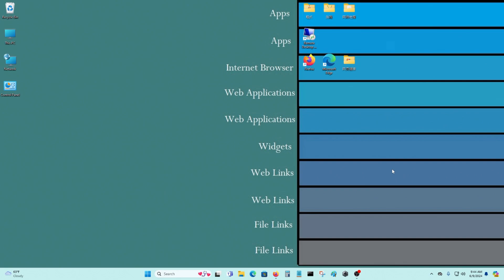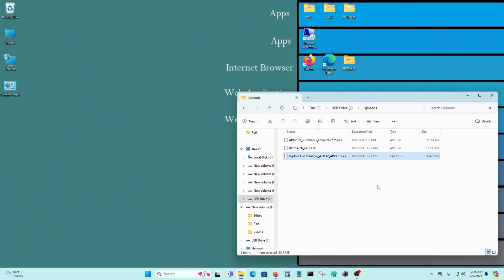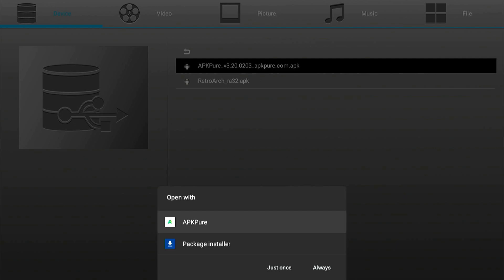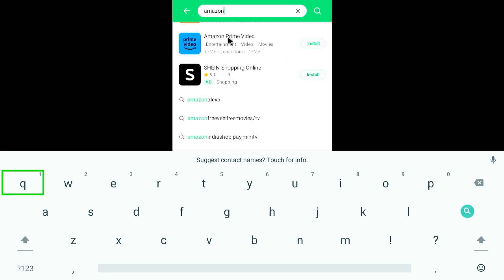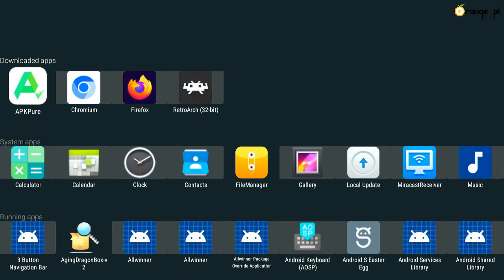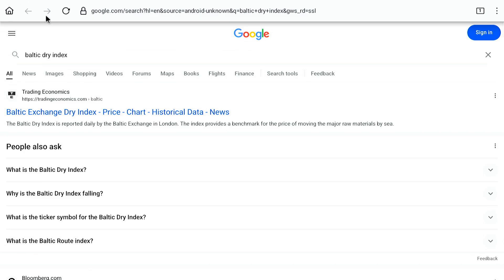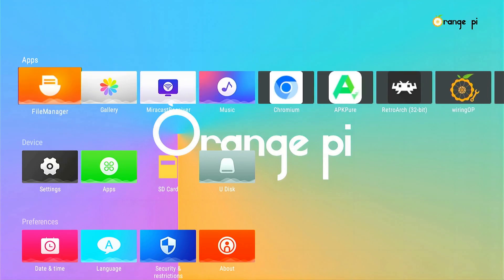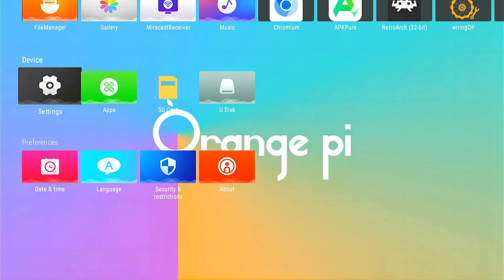Orange Pi Zero 2w Android 12 TV Box OS Basic Tutorial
[Synopsis]

In this video, I show you how to use Android 12 Box O.S. with the Orange Pi Zero 2w. I also show you how to install a program, like AKPure which is like Google Store. This program enables you to install apps on your SBC. You can download apps, like Crackle, which will enable you to stream videos on your Android device.

I made a previous video on how to install Android 12 Box on the Orange Pi Zero 2w SBC if you are interested.

○ Orange Pi Zero 2W: Android 12 TV with Retroarch Tutorial